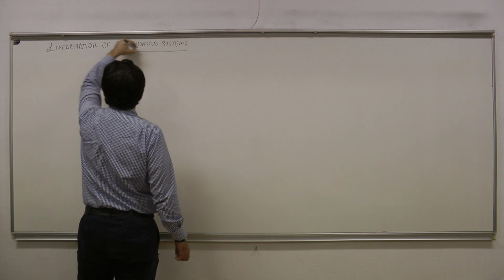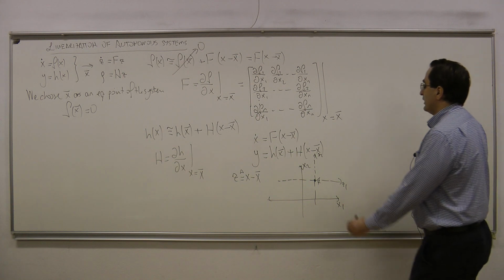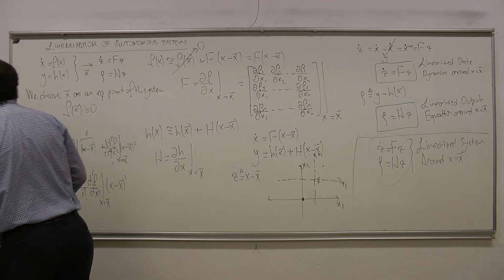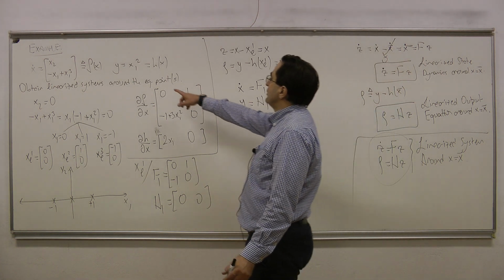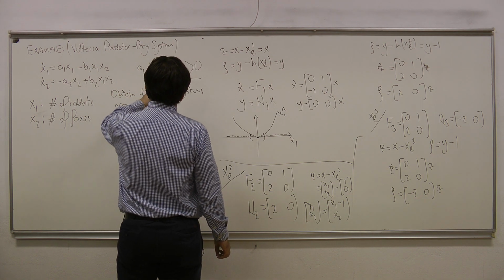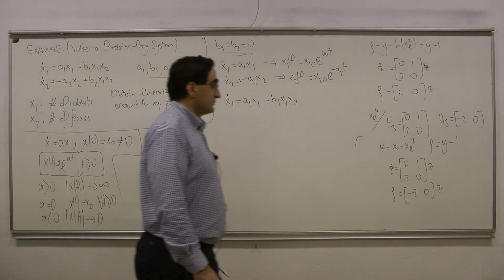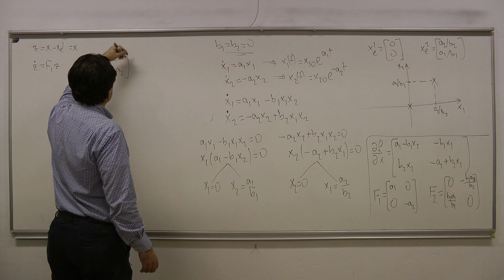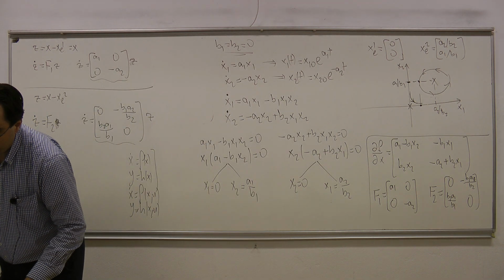EE404: Lecture 6 (Spring 2021, METU)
Contents:

00:00:00​ - Linearization of Autonomous Systems cont'd
00:19:09 --- Example-1
00:33:37​ --- Example-2 Volterra Predator-Prey Systems